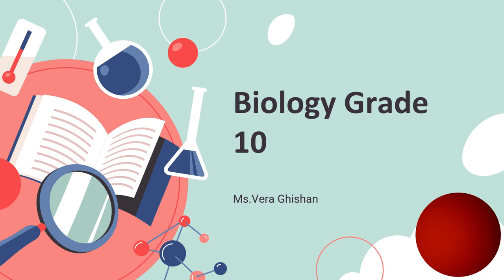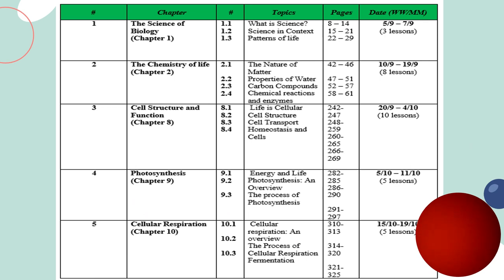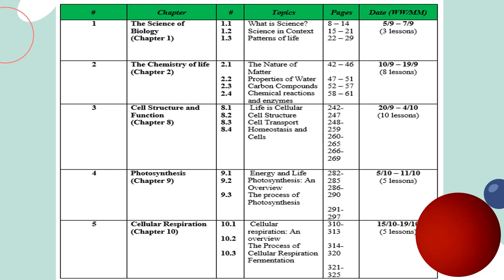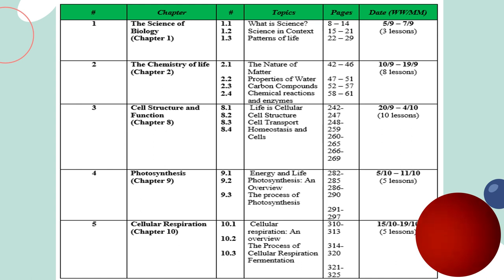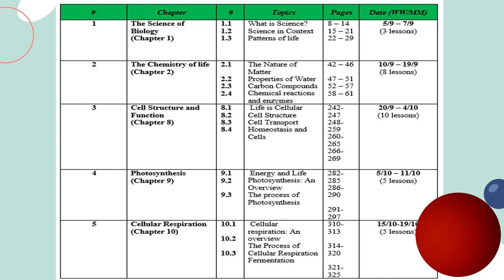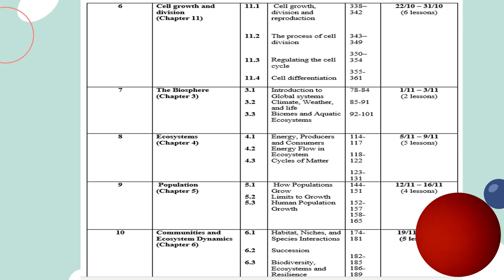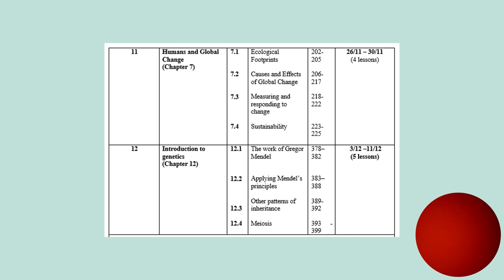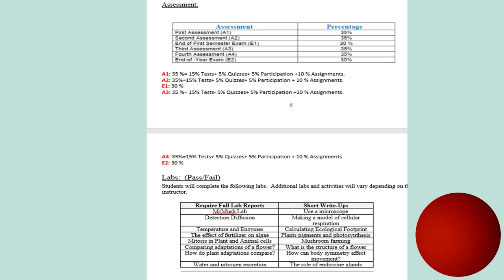Biology- by Ms.Vera